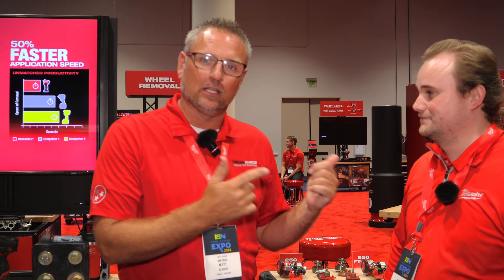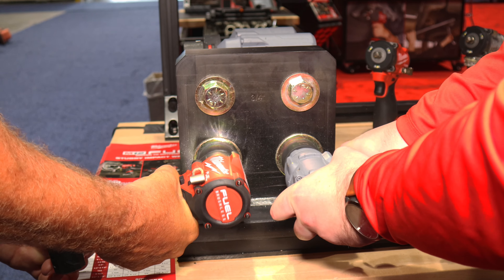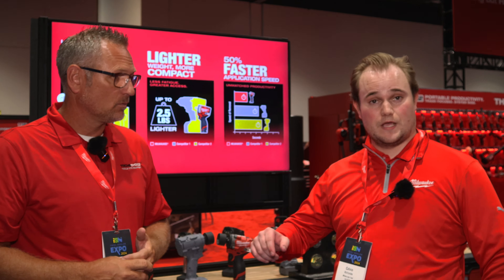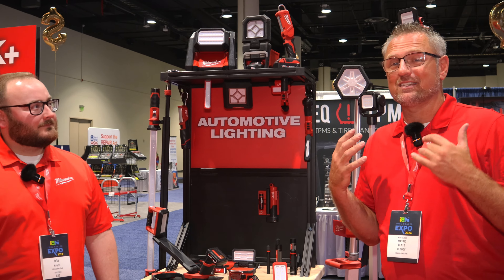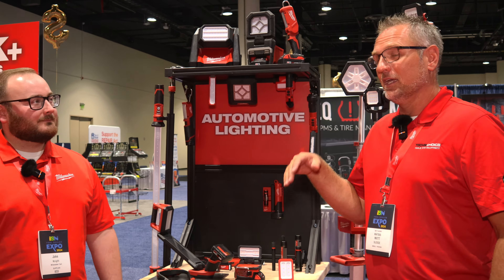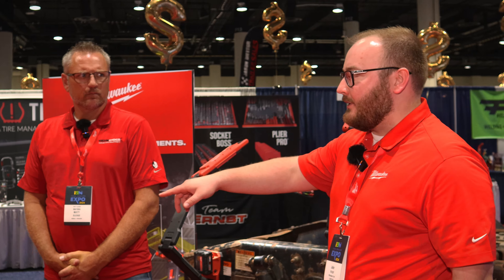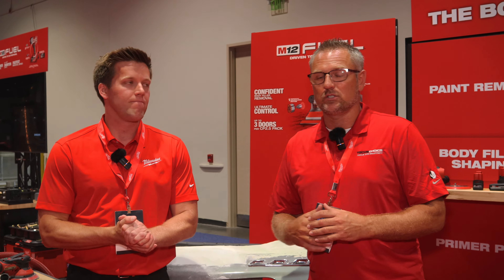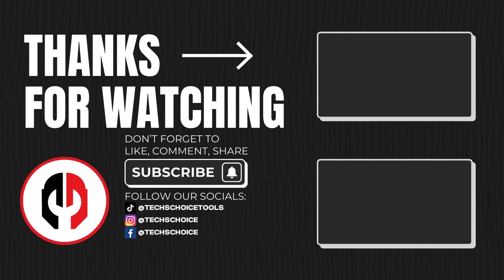NEW MILWAUKEE TOOLS: M12 Stubby Impact VS 20v Competitor... NEW Forge Batteries, DA Sander, and more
Let us know what you want to see more of on youtube in the comments!

If you want to order or pre-order any of the items in the video here they are below!

Milwaukee DA Sanders coming soon!!!

0:00 Welcome to Milwaukee
0:28 NEW M12 Stubby Impact
1:53 M12 Stubby vs. 20 volt Competitor
3:46 M18 Forge XC8.0 Battery
6:30 M18 Forge HD12.0 Battery
7:39 M18 Compact Flood Light
8:37 Rechargeable Task Light
9:01 M18 Boom Light
10:34 NEW M12 DA Sanders
14:29 DA Demo
16:01 Wrapping things Up